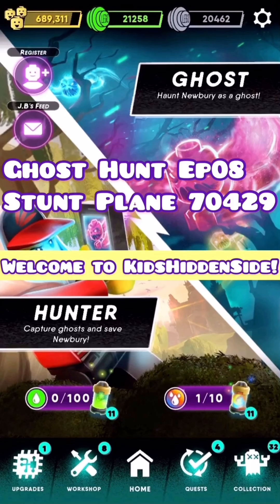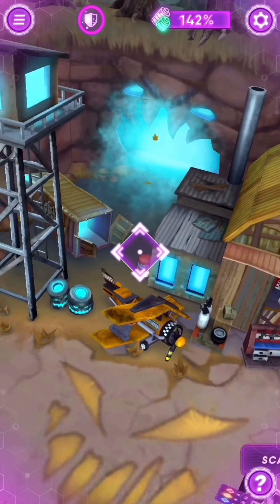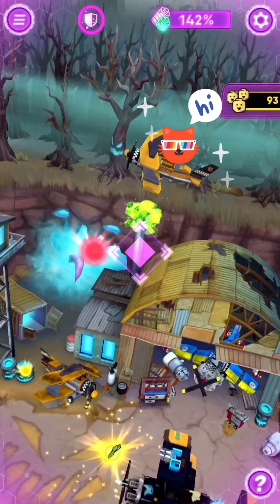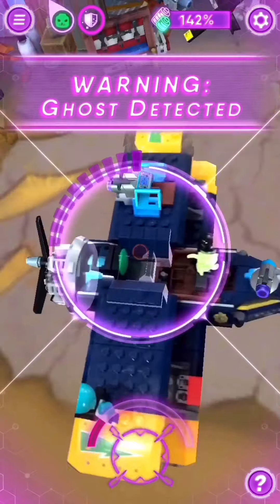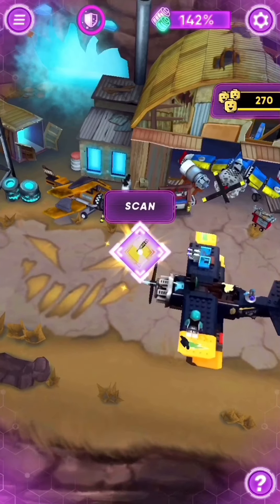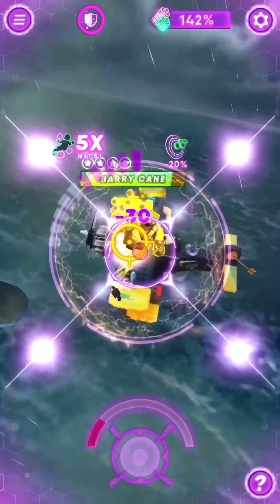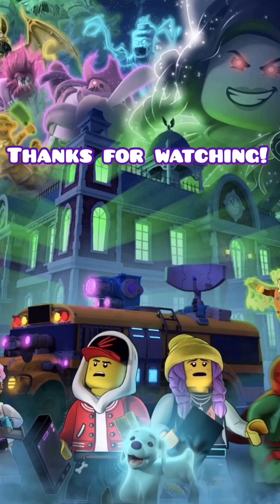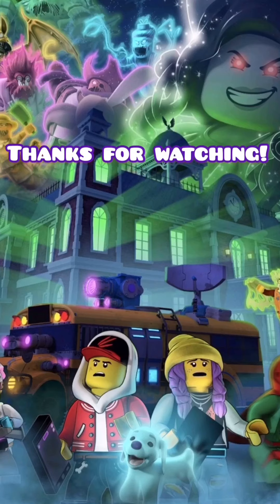LEGO Hidden Side | Defeat Boss Harry Cane + NEW 2020 Ghosts [Ghost Hunt Ep08]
Defeated Ghost Boss Harry Cane
Reveal of currently caught NEW 2020 Summer Set Ghosts (at 5:30 mark)
El Fuego's Stunt Plane 70429 - Ghost Hunt Mode
Lego Hidden Side Gameplay

New 2020 Summer Set Ghosts shown:
- Drew Jones (RED)
- Don Janko (YELLOW)
- Vito Andale (RED)
- Everett (YELLOW)

1. Ghost Multiplayer [playing as a ghost]
2. Hunter gameplay [catching ghosts]
3. Ghost Hunt gameplay [defeat bosses]
4. Ghost Fail videos [funny losses]
5. How-to videos [game tutorials]
6. Unique challenges